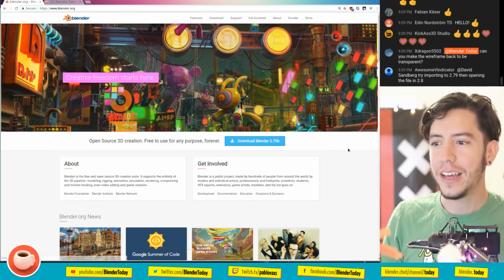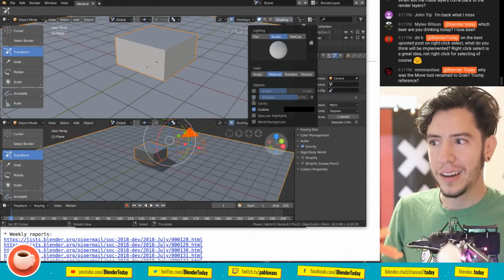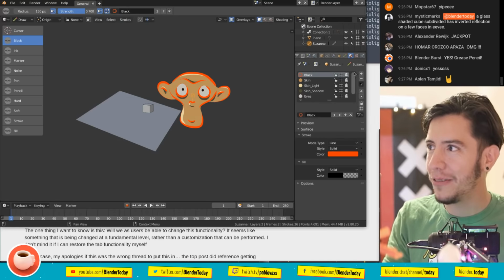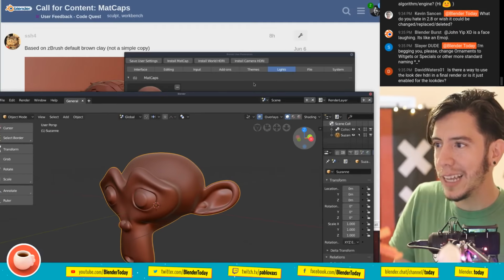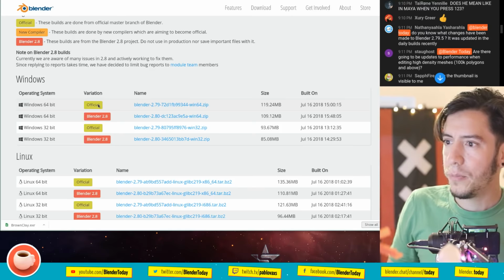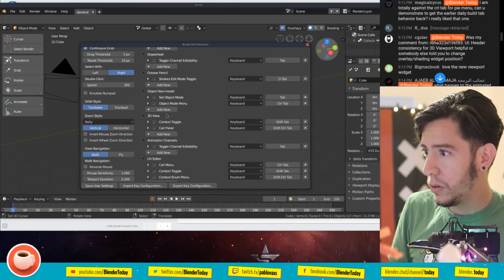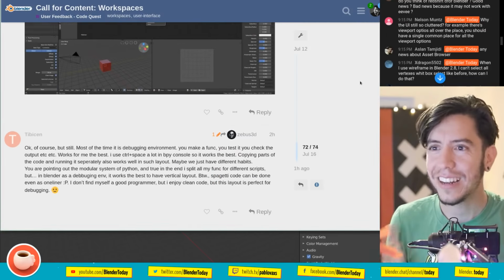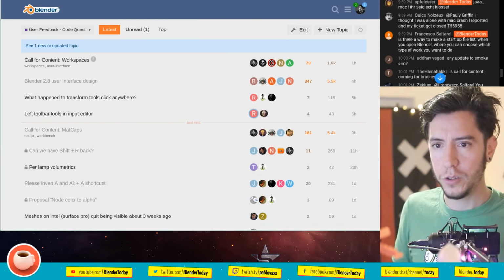Your Dream Workspace! - Blender Today Live #024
Last week had a bunch of changes in the UI and a call for your dream Workspace to be part of Blender 2.8!